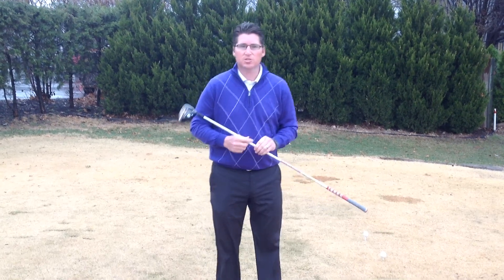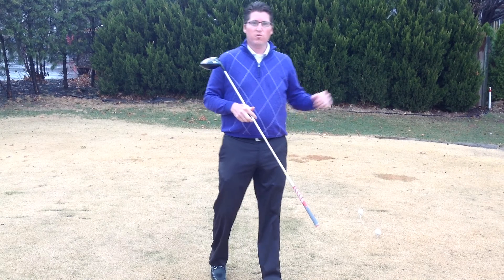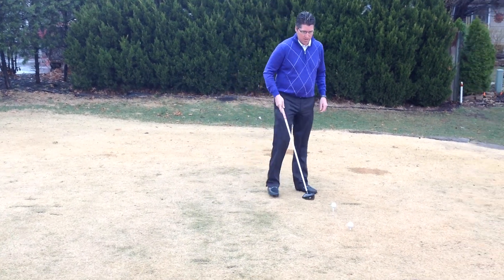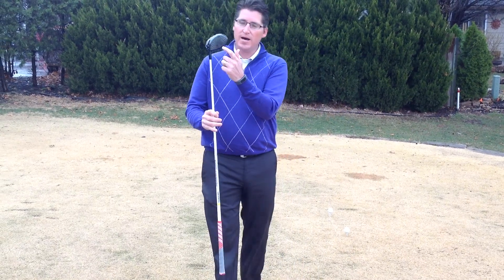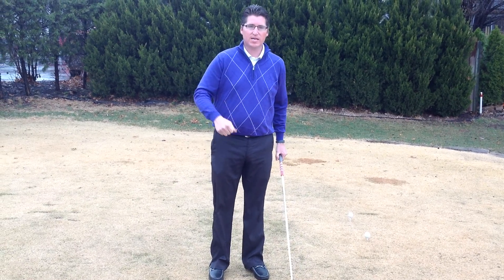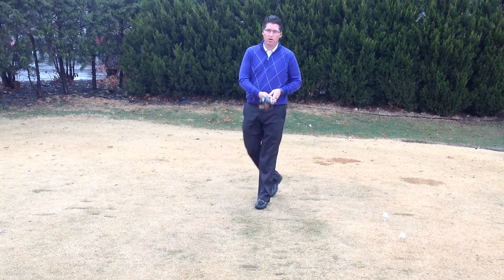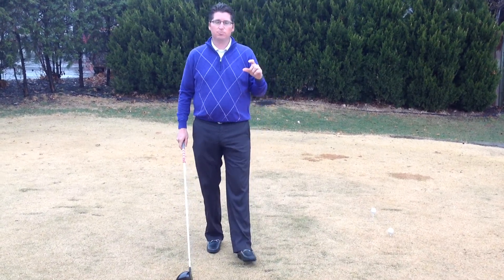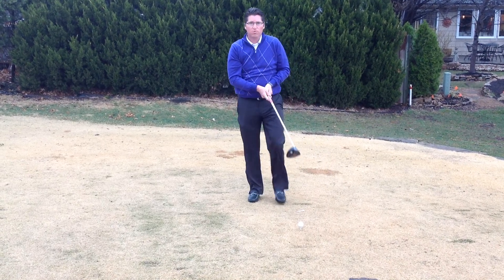Proper Tee Height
Ryan talks about the proper tee height for the driver and why it is important to use on windy days.